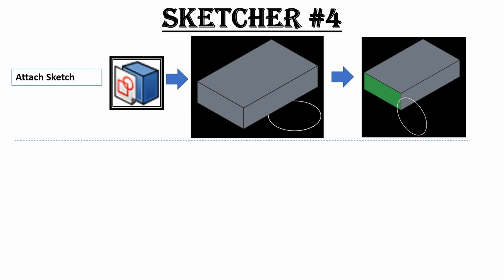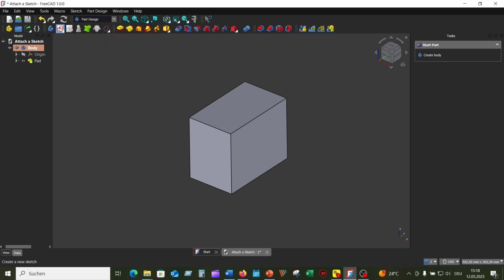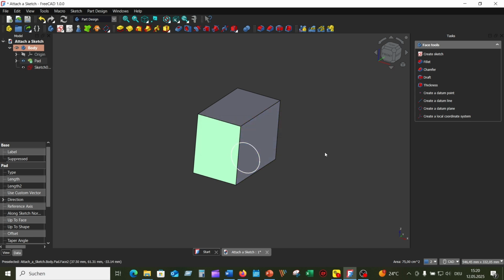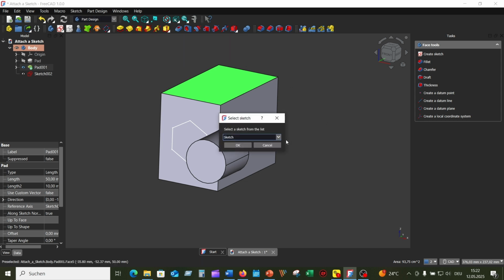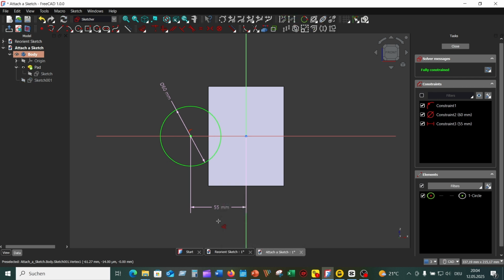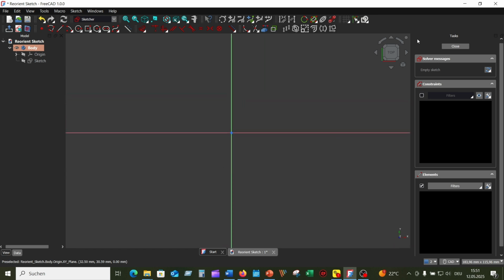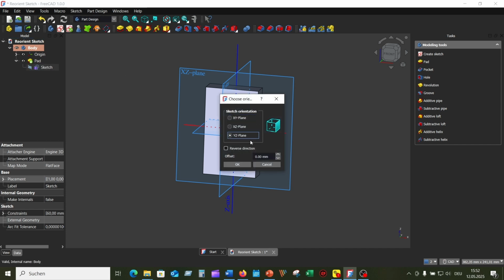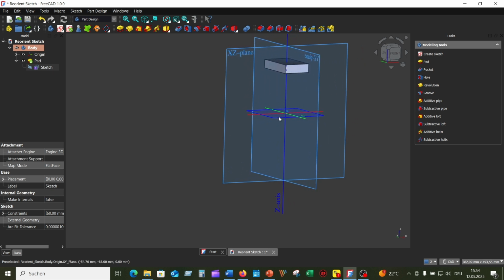FreeCAD Sketcher attaching and Reorientation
In this tutorial, I will show you, how to detach the sketch from a sketch plane or surface and attach to another face or plane. You learn also, how to reorient the sketch on one of the main plane XY, XZ or YZ.